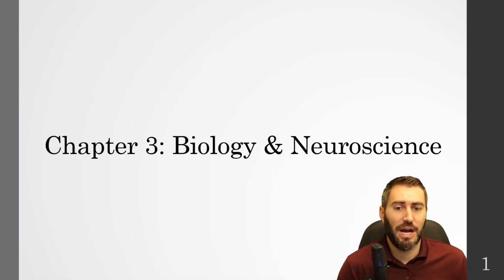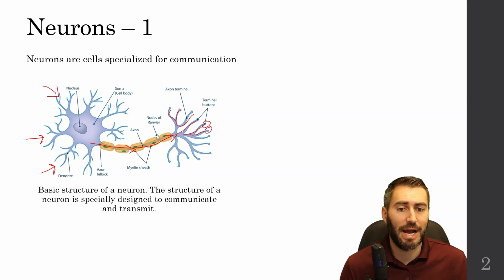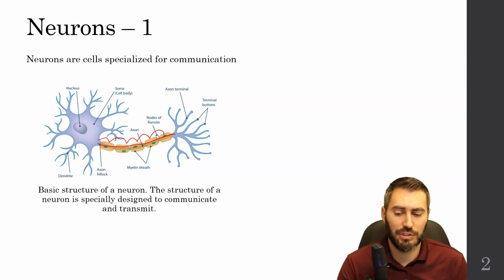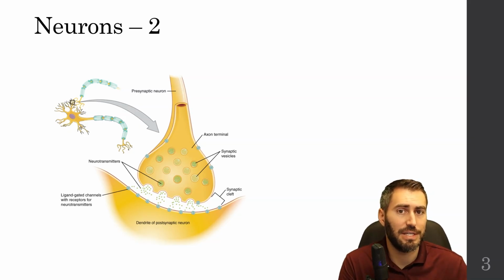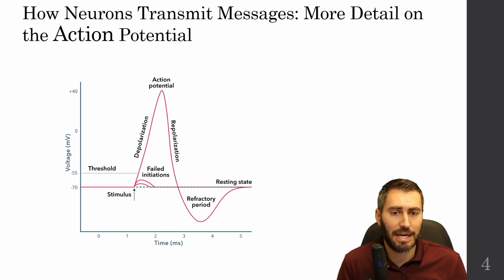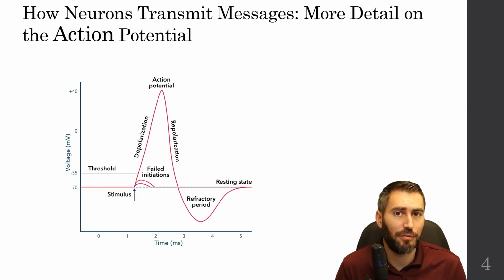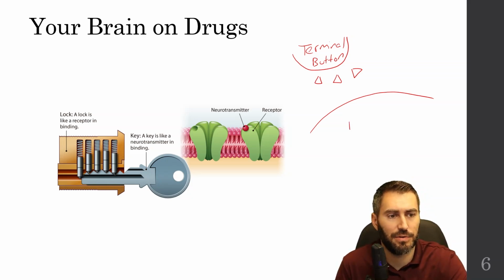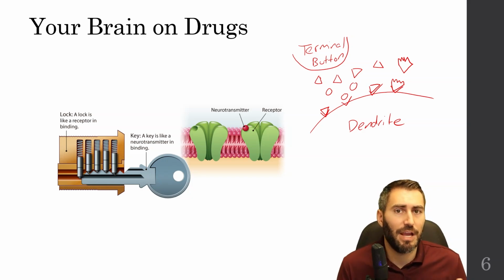General Psychology Chapter 3-1